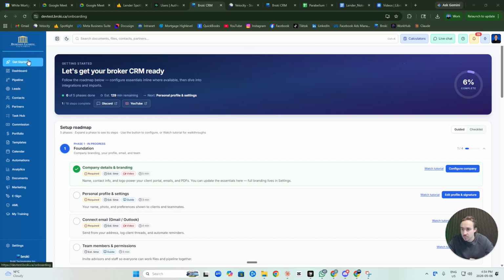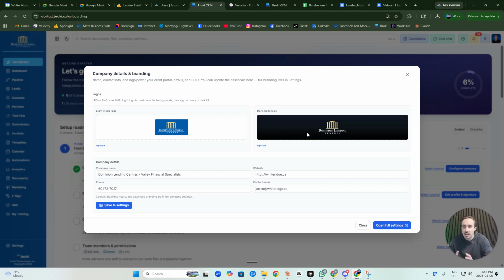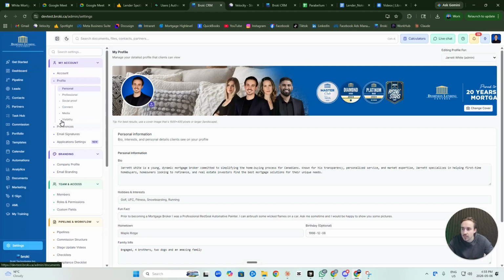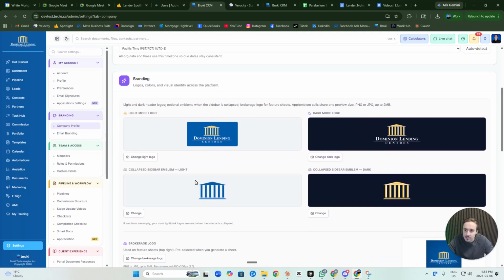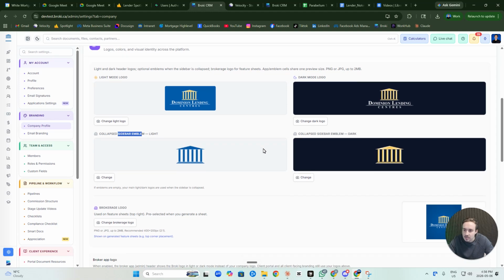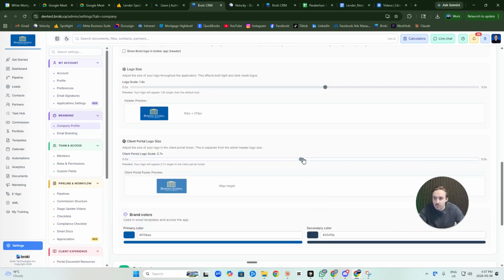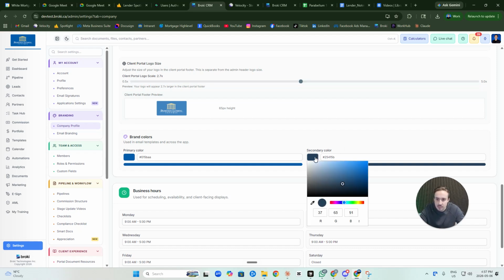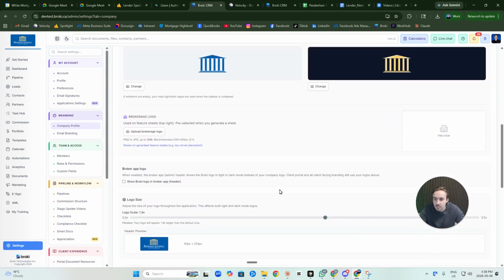How to Set Up Your Company Settings | Broki CRM Tutorial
In this tutorial, we walk you through how to configure your company settings in Broki — the foundation of your platform branding, from your logo and colors to your business hours and client portal appearance.
Here's what we cover:

Adding your company name, website, email, phone, address, and time zone
Setting up your light mode and dark mode logos so your branding always looks correct regardless of theme
Uploading collapsed sidebar icons for when the sidebar is minimized
The brokerage logo — what it's for and how it's used on marketing feature sheets
Adjusting logo size for both the sidebar and the client portal independently
Setting your primary and secondary brand colors — used across all email templates and client portal buttons
Configuring business hours for your calendar and booking features
Using the Get Started page as your setup checklist